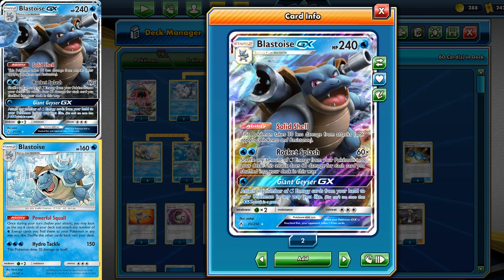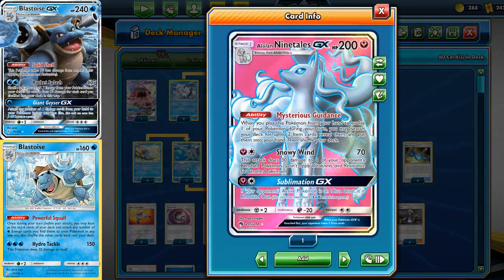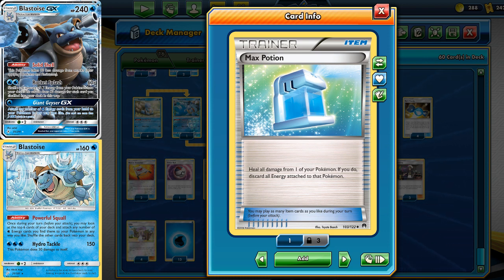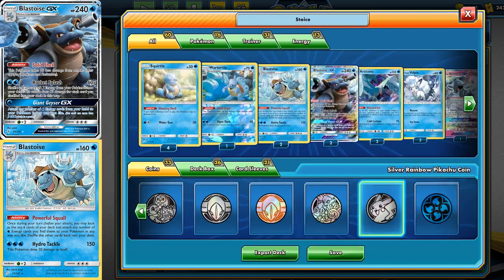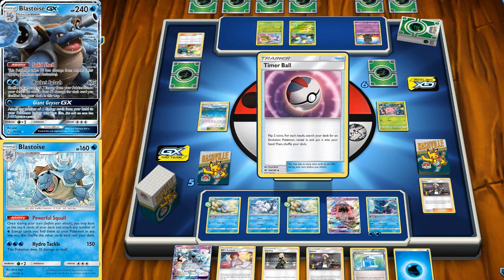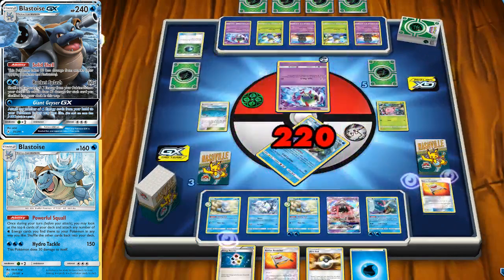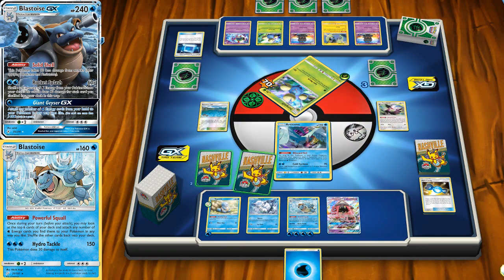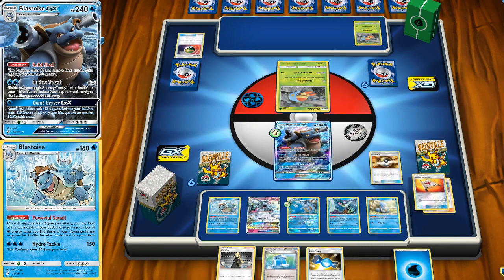Double Blastoise Deck Profile (Pokemon TCG) - SUM - UNB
Jordan and I take another look at Blastoise GX for the Unbroken Bonds format. The deck seems to have really good match ups against some of the big hitters in the format, so let's find out if it's got what it takes on PTCGO!